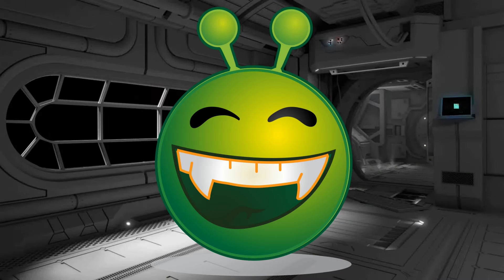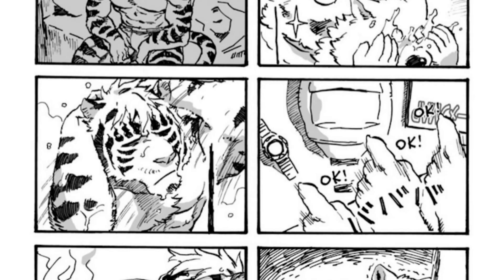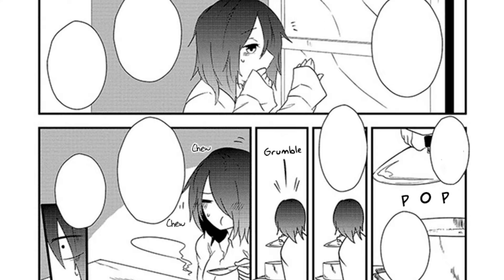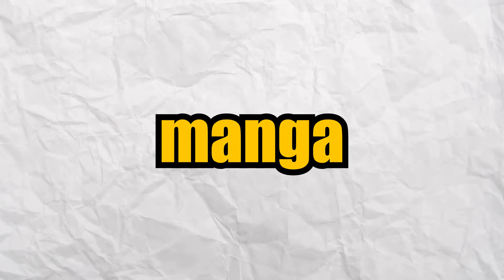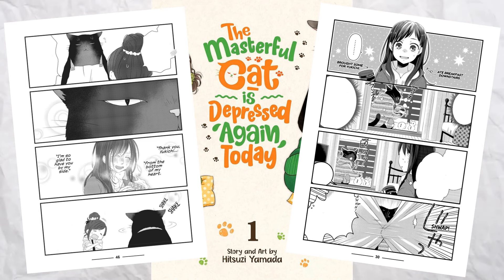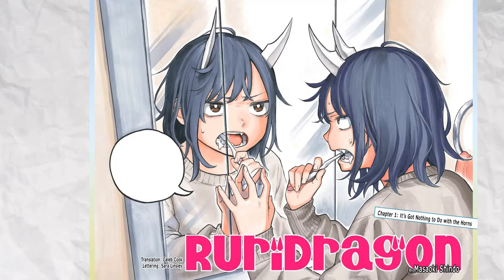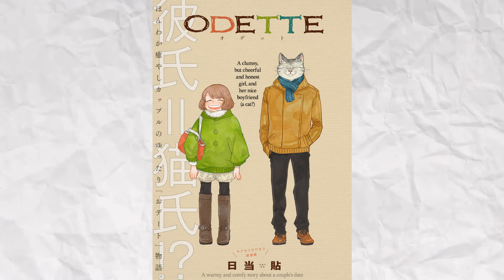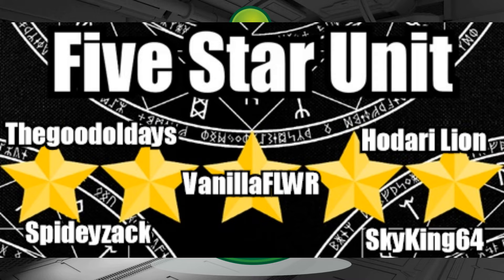10 Furry Manga in 10 Minutes Featuring Ruridragon And More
Here's the video! This one honestly took me longer than expected, which is ironic for what's supposed to be a light video. Next up is almost assuredly one of those videos where I ask viewers to answer a question on my community page so I can actually get progress on a bigger video done. I've also got to read some more furry manga to make the next one of these.

Intro - 00:00-00:34
Morris The Horned Cat- 00:34-01:50
Ramen Wolf & Curry Tiger- 01:50-03:14
The Beast's Pet Highschool Girl- 03:14-04:40
Please Look After The Dragon- 04:40-5:54
Miss Kitty & Her Bodyguards- 5:54-07:13
The Masterful Cat Is Depressed Again Today- 07:13-08:25
Hedgehog Harry- 08:25-09:30
RuriDragon- 09:30-10:45
Odette- 10:45-11:50
Oumagadoki Zoo- 11:50-13:31